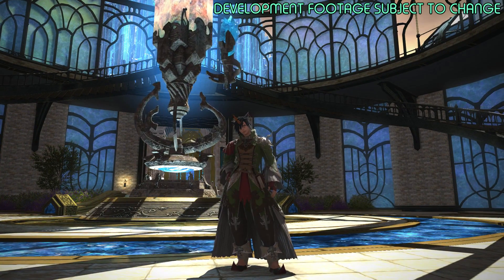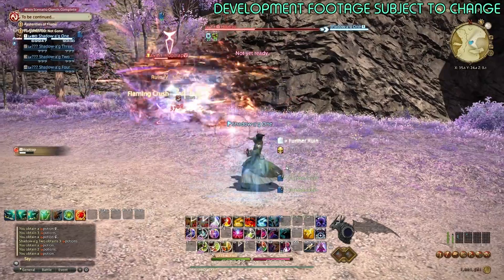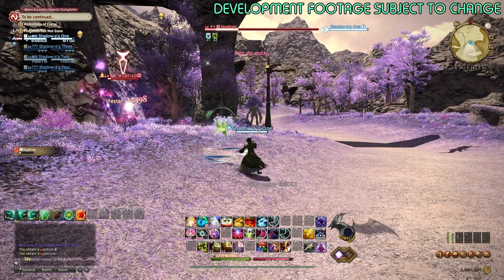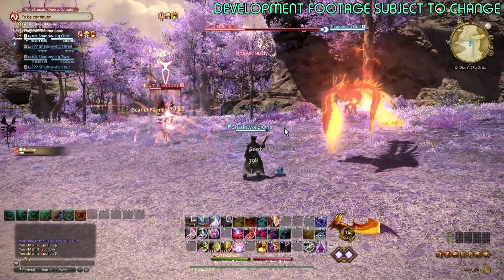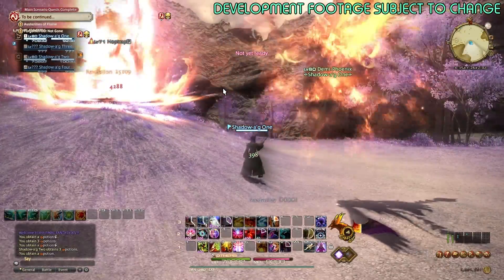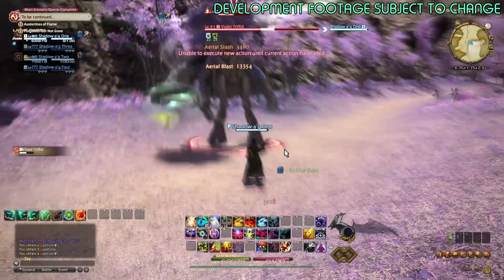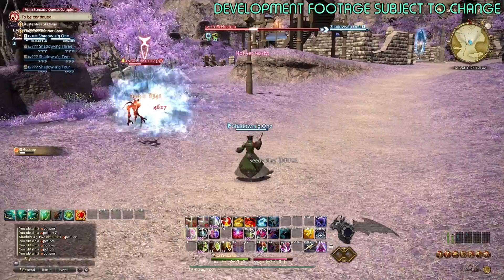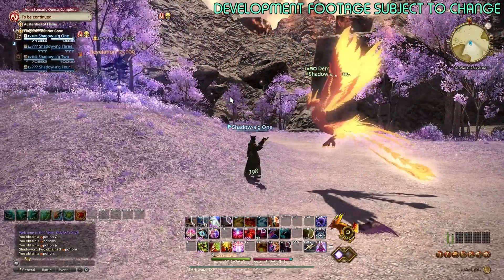Summoner Changes | FFXIV Shadowbringers Media Tour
Wishlist Not Only Nine! Summoner changes coming in Shadowbringers, lickety-split